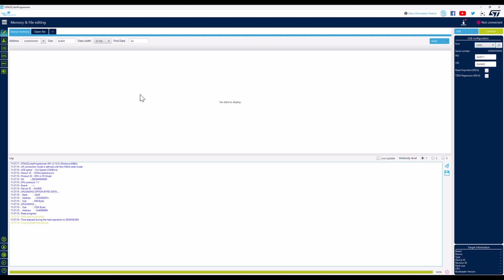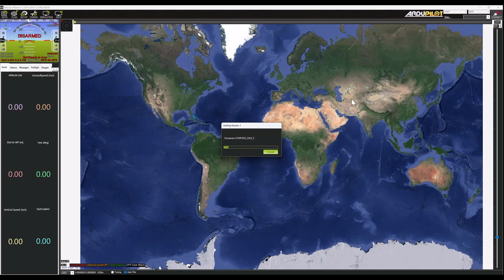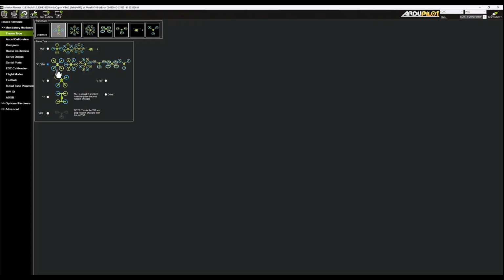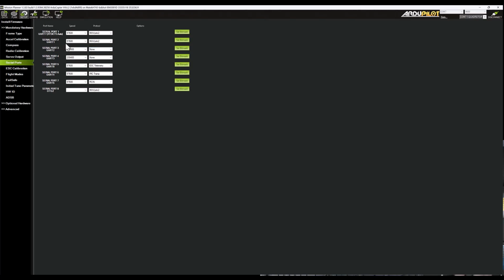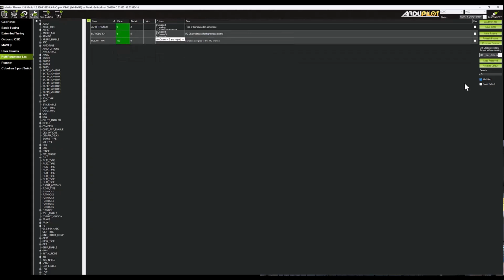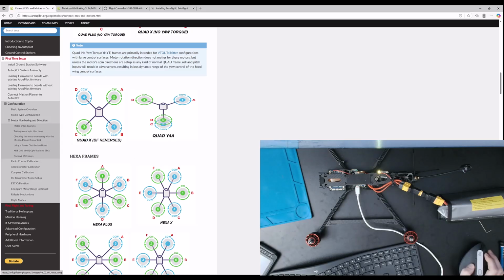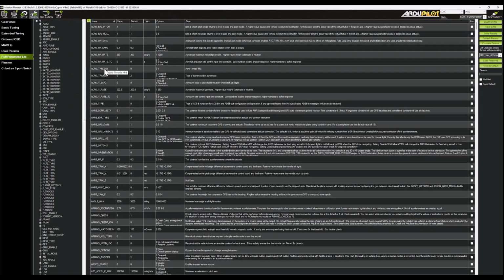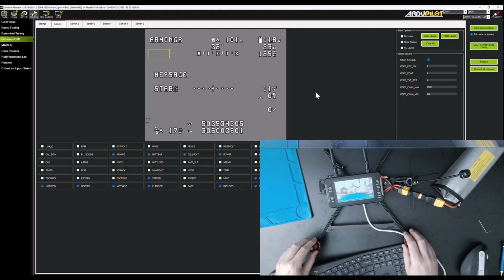Initial Ardupilot setup as the first step in drone programming.